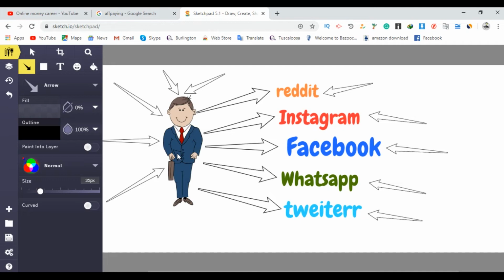cpa marketing tutorial 2020 - cpa marketing tutorial basic to advance 2020 | online money career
cpa marketing tutorial 2020 - cpa marketing tutorial basic to advance 2020 | online money career | cpa marketing advanced tutorial 2020| Rabby hassan
CPA Marketing for Beginners | 5 Step Guide CPA Marketing Tutorial, How To Get Approved On CPA Networks
If you want to work with me then just knock me at skype: live:rabbybd365

A complete guide to CPA marketing from someone that's actually done it
CPA Marketing for Beginners | CPA Marketing Tutorial 2019 |
 offer promotion, best cpa marketing tutorial , coders heaven it, cpa tutorial by Farhad Hossen, cpa tutorial by, step by step bangla cpa tutorial,
 This is the best and a complete CPA marketing tutorial
 beginners · cpa marketign 2019 · cpa marketing · cpa marketing for beginners · how to start cpa marketing in 2019 · start cpa marketing step by step in 2020
ACCESS THE TOP CPA TRAINING FOR HOW TO START CPA MARKETING ONLINE PLUS TOP CPA NETWORKS, TIPS, AND TRICKS
Tag results for:cpa tutorial by Farhad Hossen
Best Cpa Marketing Tutorial  - Download Free (2020)
Step1: How To Start CPA Marketing in 2020
How to create a cpa marketplace account | CPA lead Account Signup: 10 Quick Tips About Affiliate Marketing for Beginners  Then this CPA marketing guide is for you Women are seeking it because it what is affiliate marketing and how to get started cpa marketing affiliate marketing makes the whole manicure process easier
CPA Marketing Free Traffic Method 2020 (Google My Business Tutorial)
FREE CPA Marketing Free Traffic Method 2019
10 Best CPA Networks For Beginners 2020 cpa marketing tutorial break 2020 CPA Marketing 2019: How to Make money online with CPA Marketing eBook: Max Rager: Amazon CPA affiliate marketing is gonna push your boundaries, enhance your skill set and ultimately – get you closer to the life you wanna live
Complete Facebook Ad For CPA Marketing Tutorial in Bangla
Unlimited Free Email Sending Tips For Cpa Email Marketing Bangla Tutorial
Affiliate CPA Marketing Tutorial For Beginners: How I Made $19,103 Last Month **$100/DAY** CPA Affiliate Marketing For Beginners | Make Money With Maxbounty Source: Youtube CPA Marketing for Beginners 2019 : How to Make $100 Per Day With CPA Marketing
CPALead: It's another the best CPA network for beginners